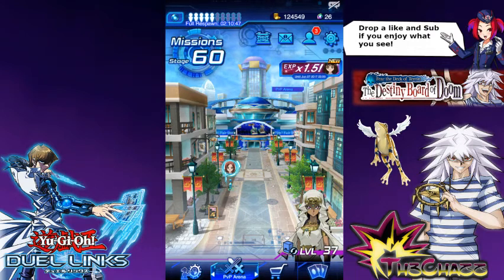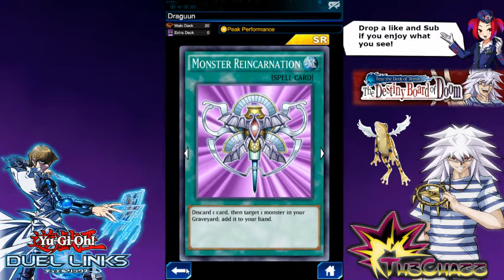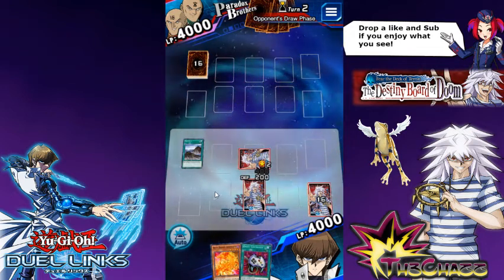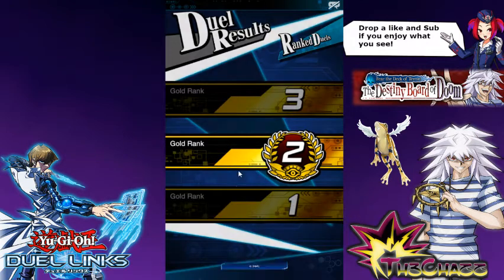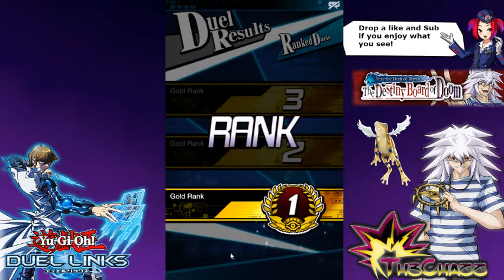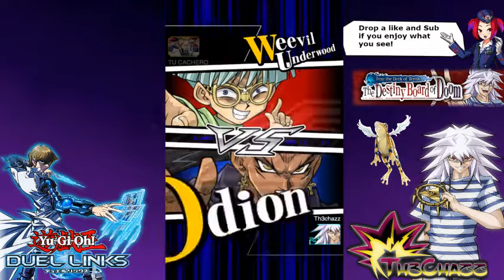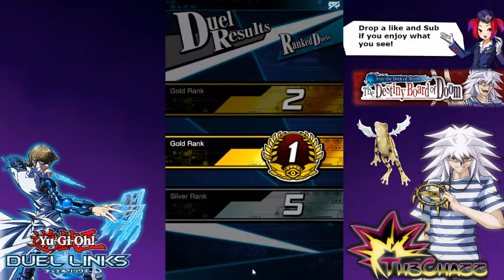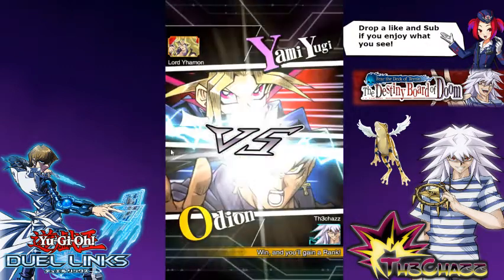Duel Links Dragnoob deck and CONTROL DECK FROM HELL!!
Thank you got the amazing support on the videos you guys are awesome!

Check me out on Twitter @Th3chazz